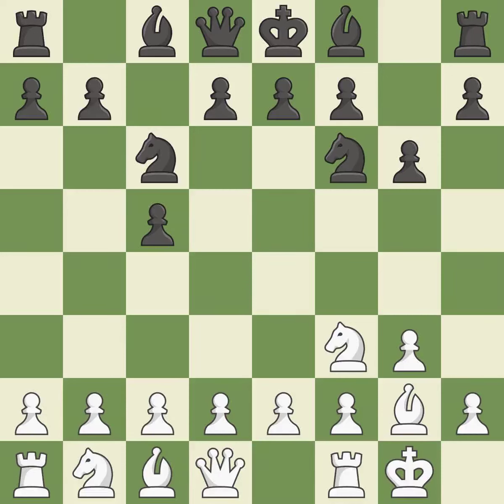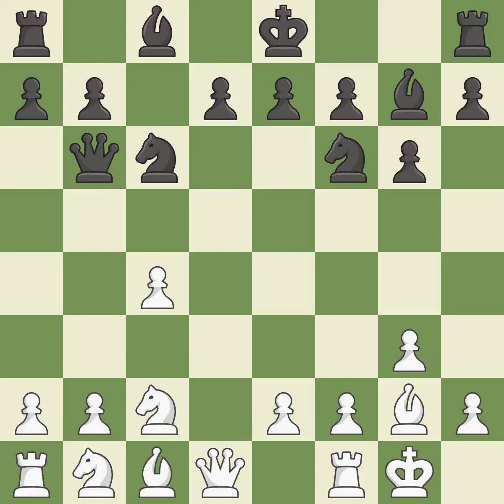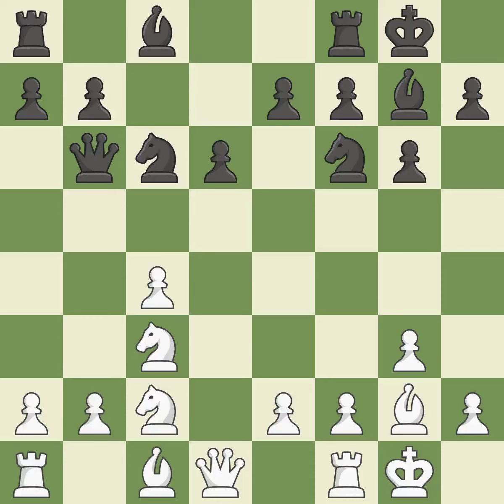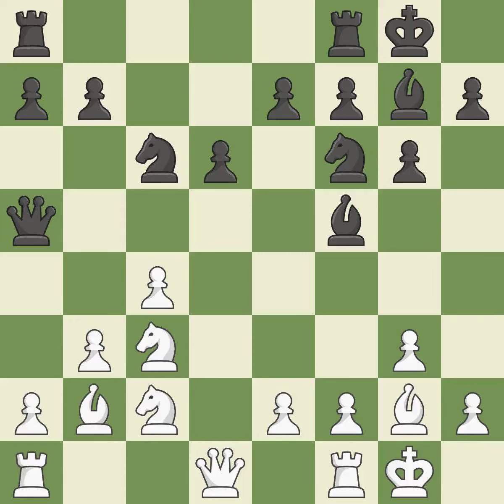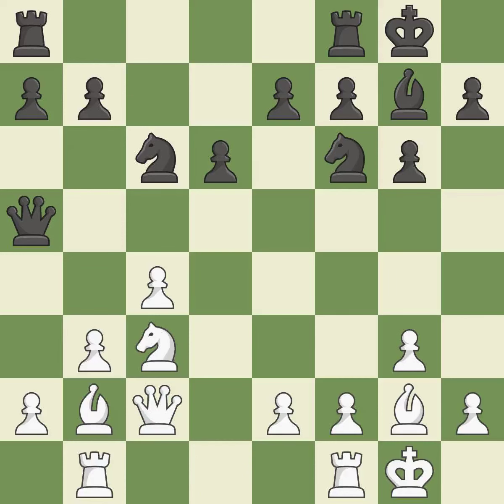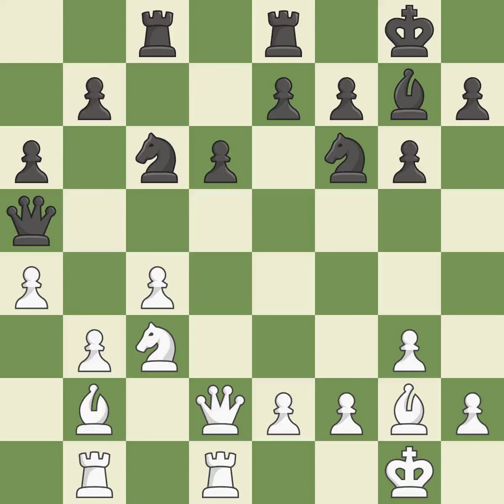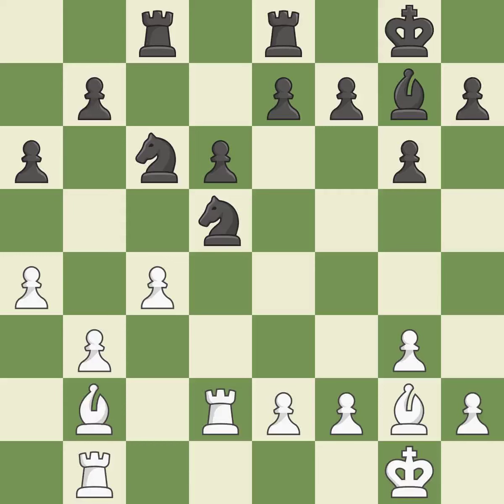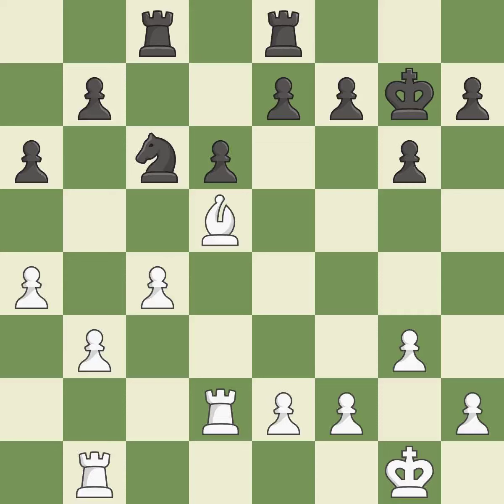White Tari, A., Black Huang Qian,Rti Opening: King's Indian Attack, Event 11th Aeroflot Open B, Si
Rti Opening: King's Indian Attack, Event 11th Aeroflot Open B, Site Moscow RUS, Date 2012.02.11, Round 5, White Tari, A., Black Huang Qian, Result 1/2-1/2, ECO A05, WhiteElo 2206, BlackElo 2389, PlyCount 39, EventDate 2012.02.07, EventType swiss, EventRounds 9, EventCountry RUS, Source Mark Crowther, SourceDate 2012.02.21